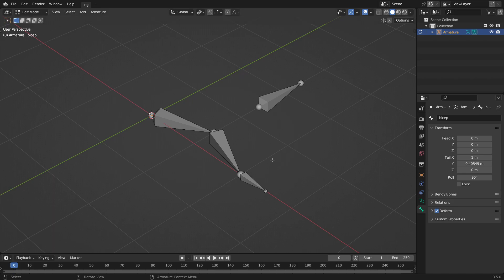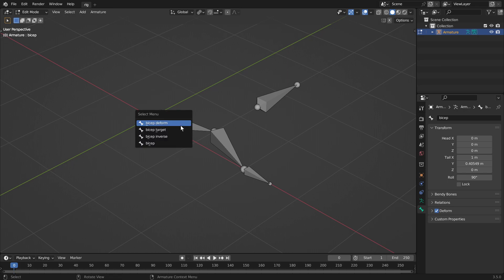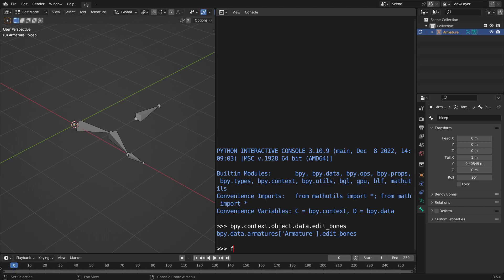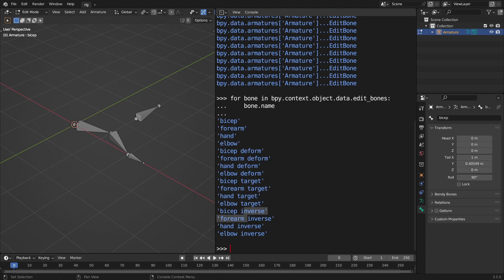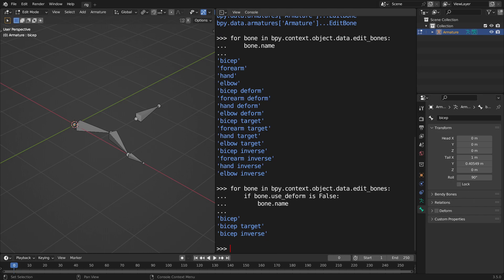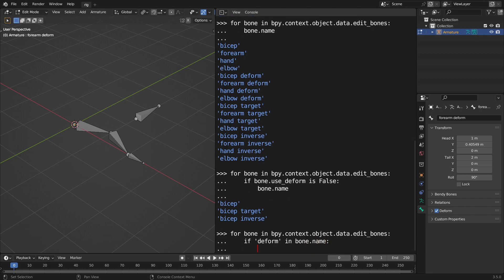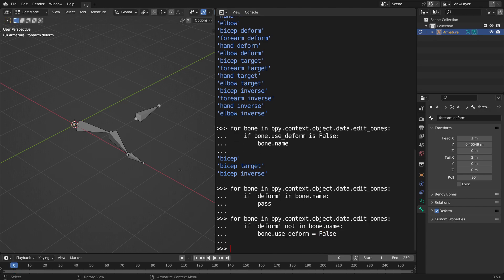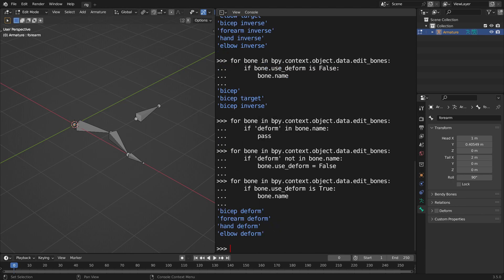blender python for rigging, basics